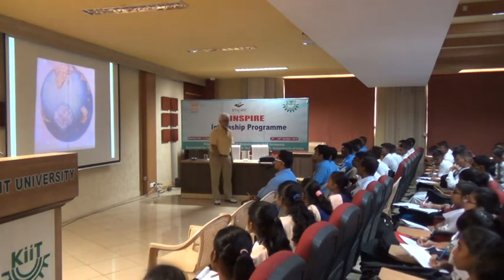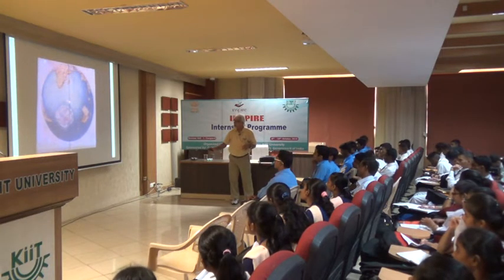Day1 Lecture1 Part2